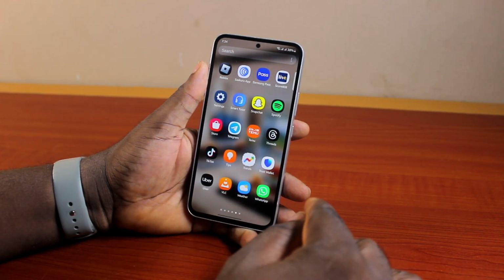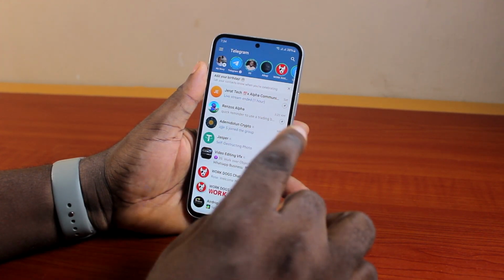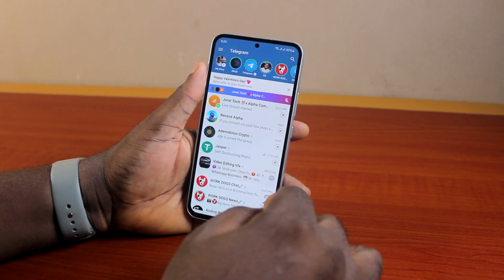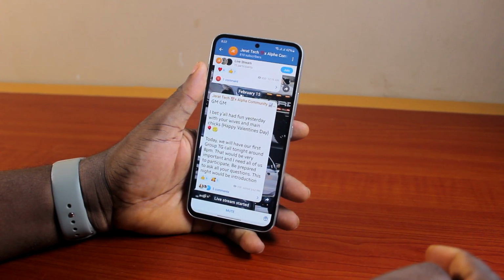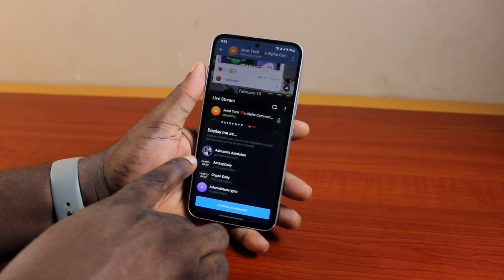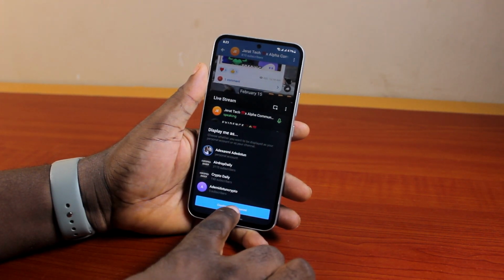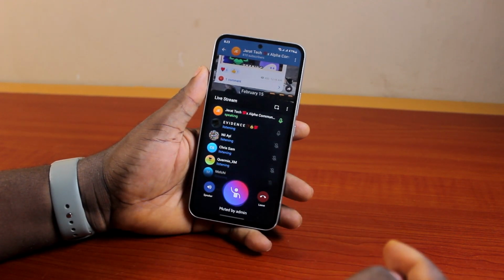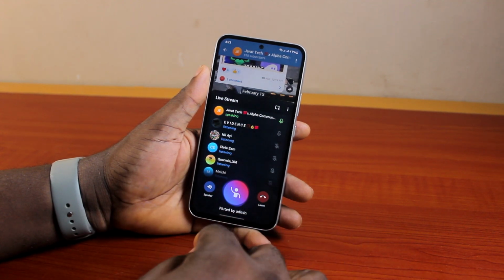How to Join a Live Stream on Telegram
This tutorial will teach you how to join a live stream on Telegram if you are a member of the Telegram community.

Cheap iPhone
Cheap Samsung Phone
Cheap Apple Watch
Cheap Digital Camera
Cheap YouTube Microphone
Cheap MicroSD Card